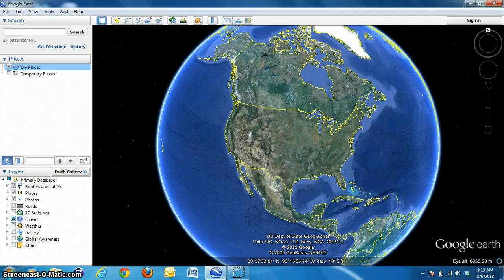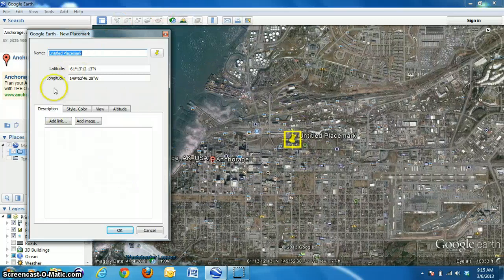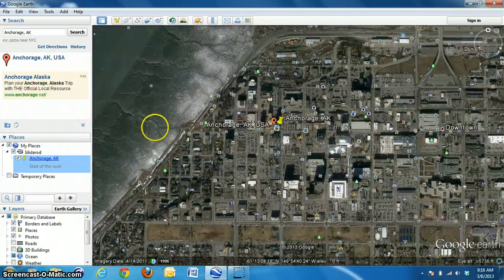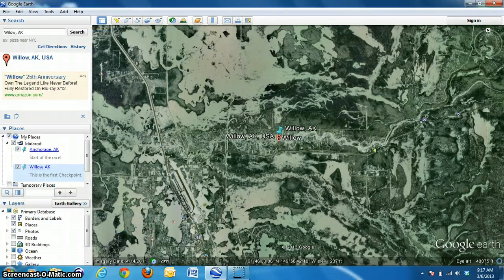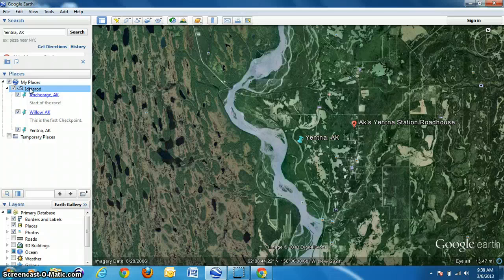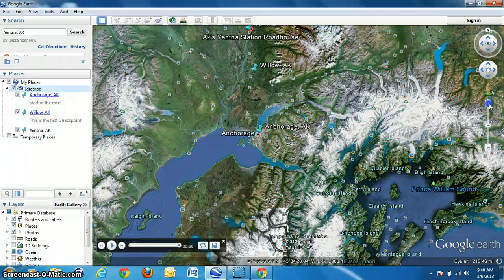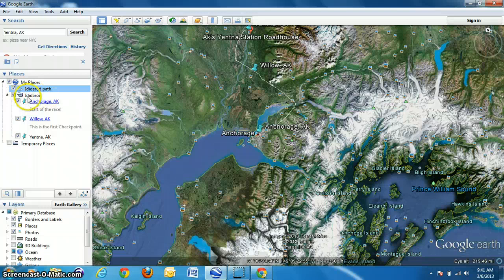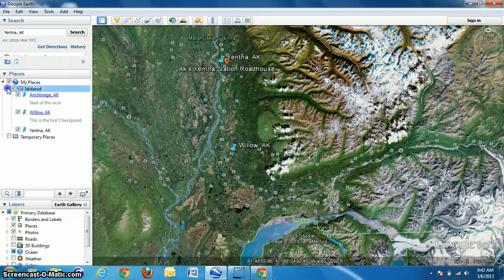Ididarod Google Earth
How to create a tour and pin the checkpoints in Google Earth